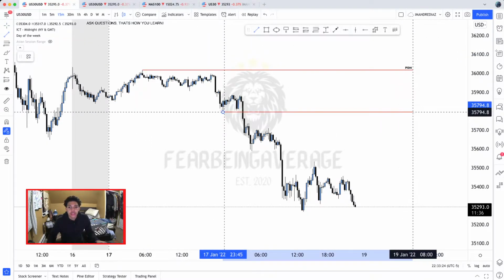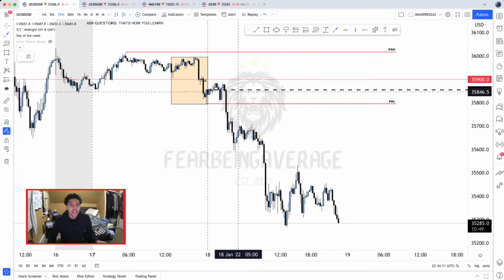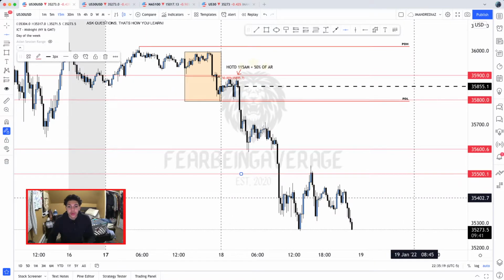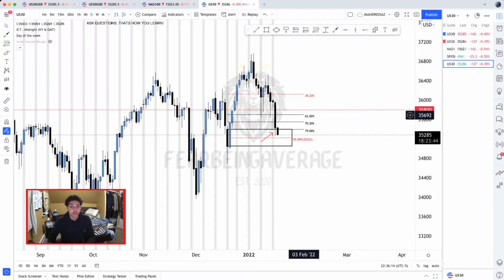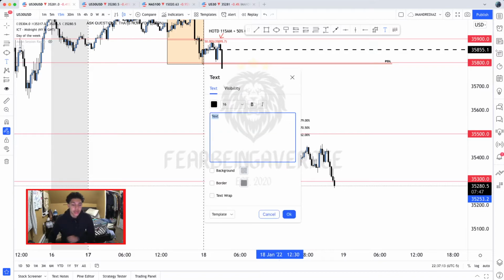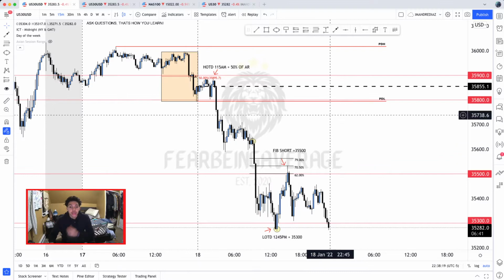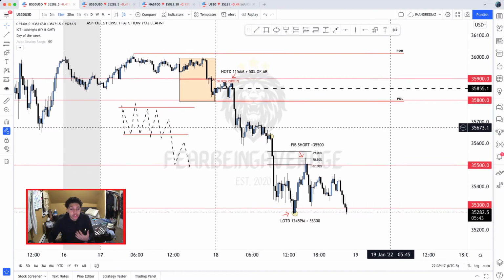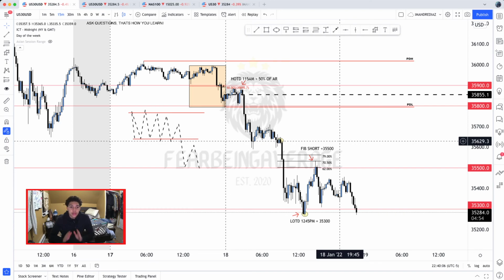Jan 18th US30 Daily Range Case Study